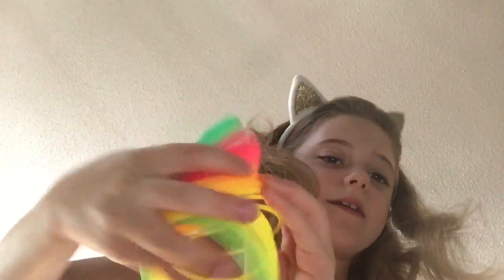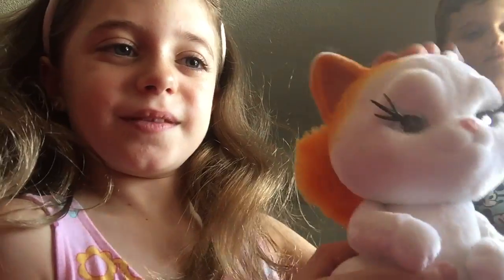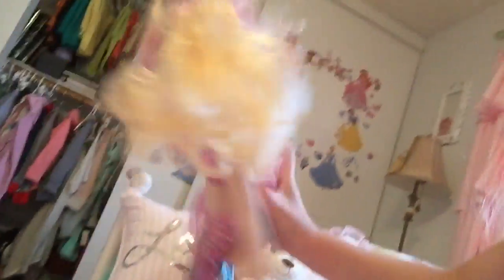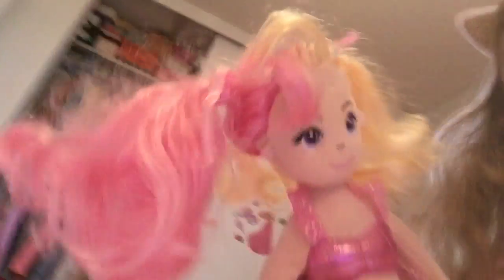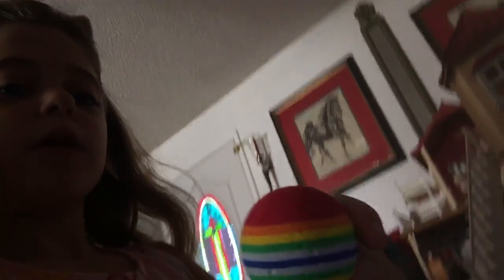My favorite toys and stuffed animals